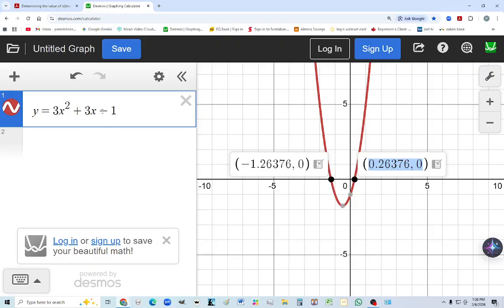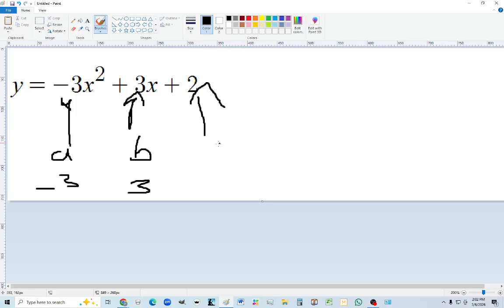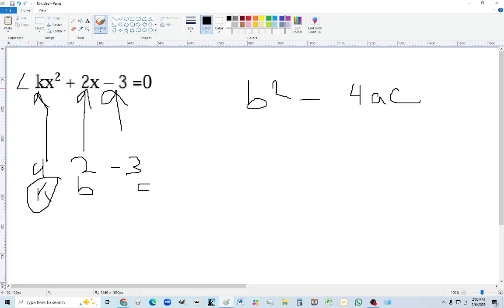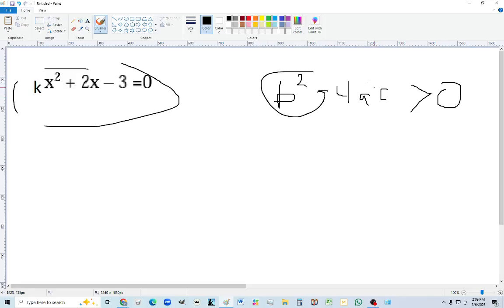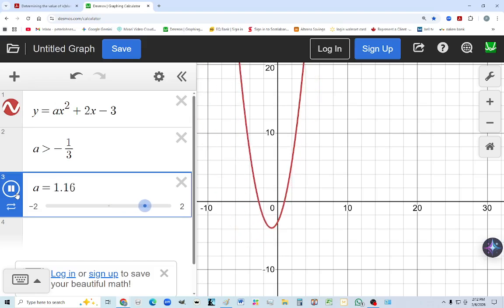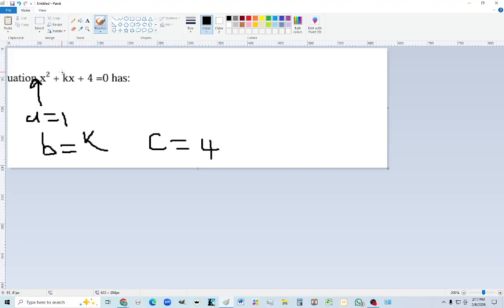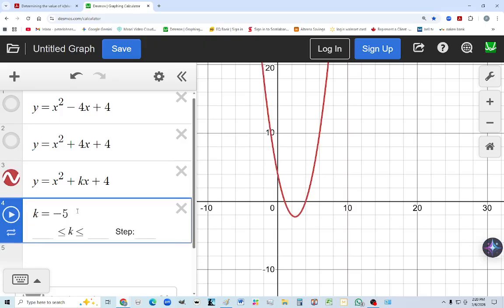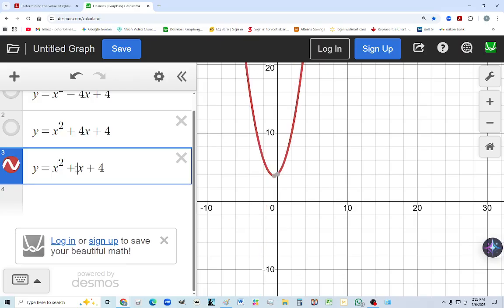k questions and the discriminant